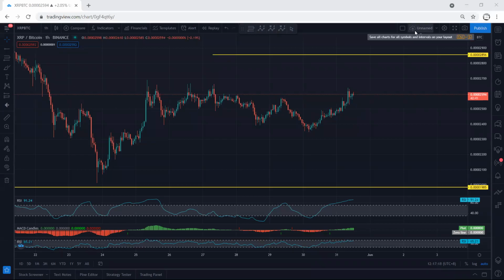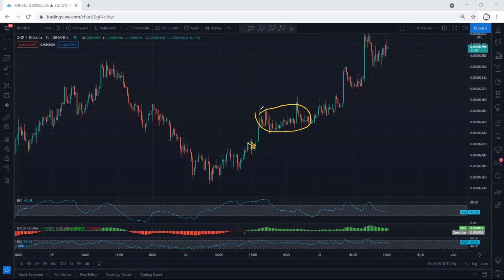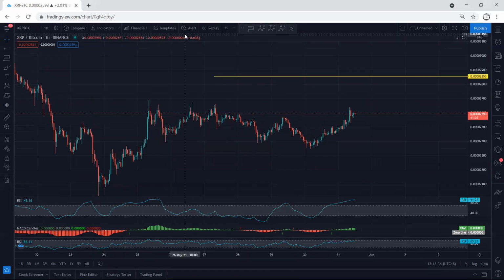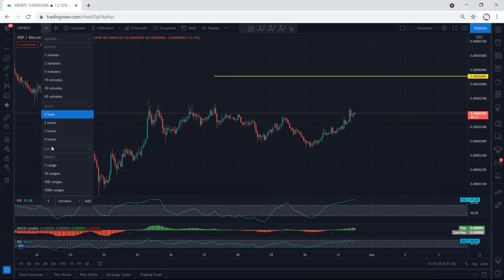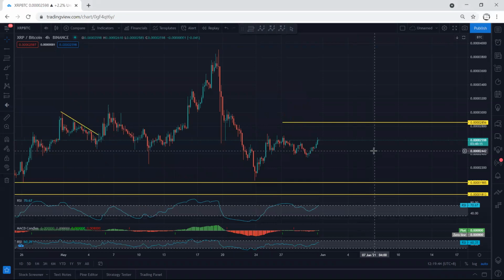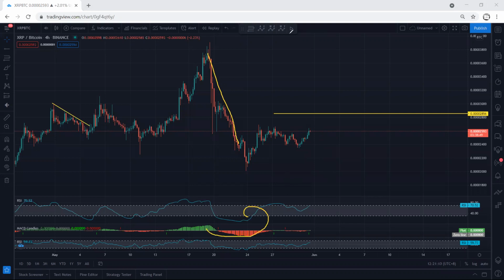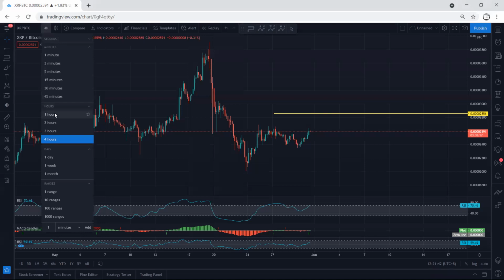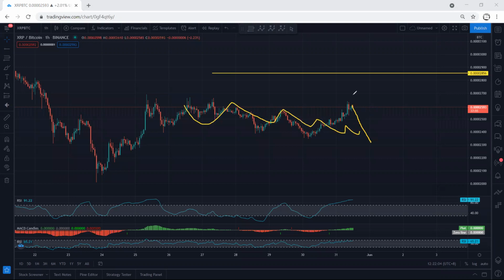XRP BTC - XRP Bitcoin Technical Analysis for May 31, 2021 - XRPBTC